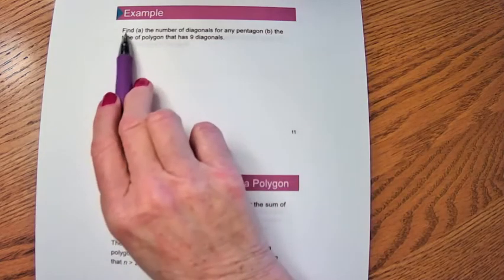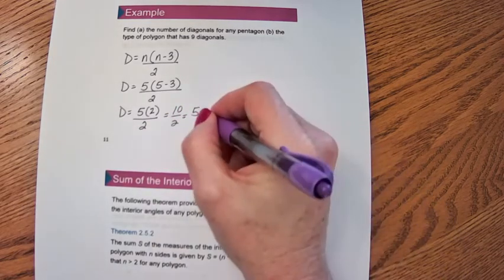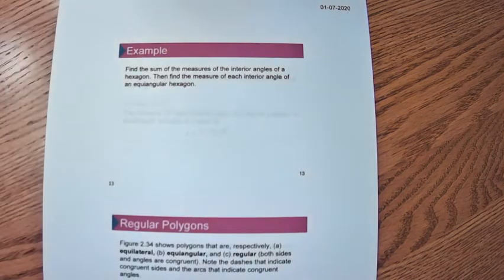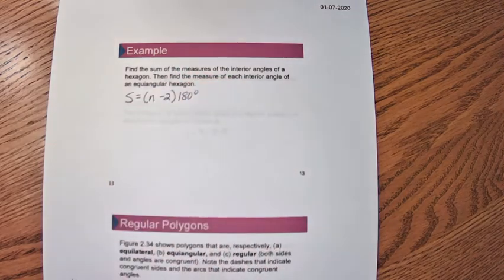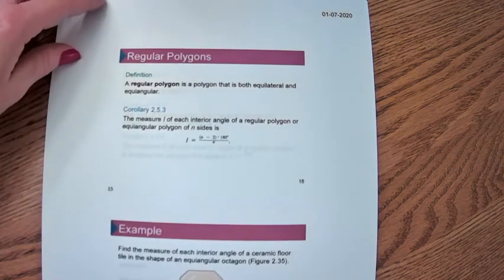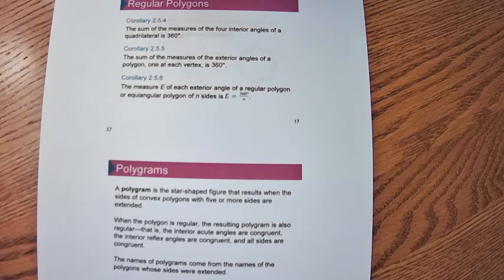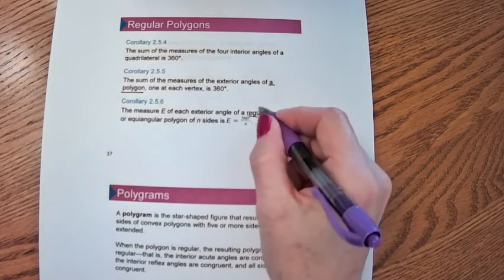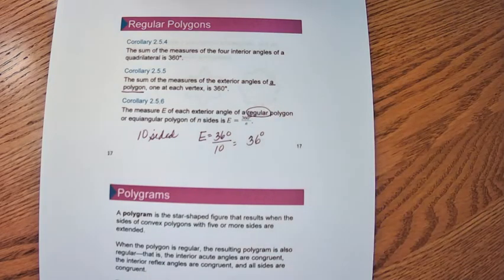MTH 097 2.5 #2